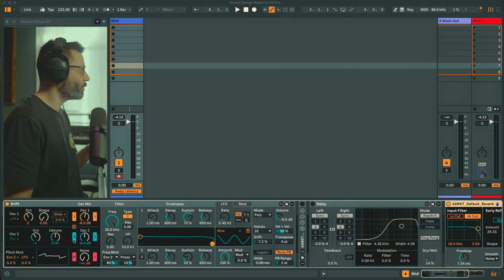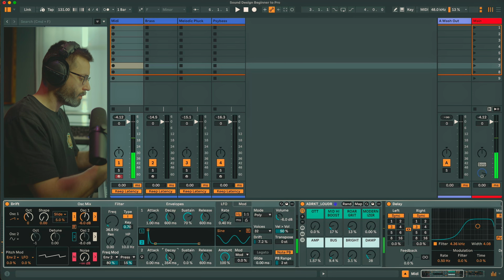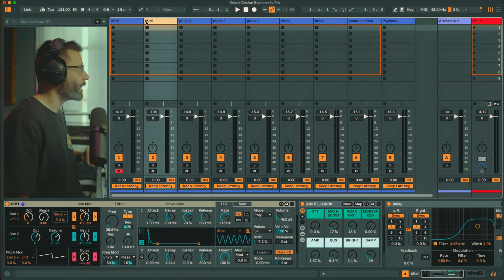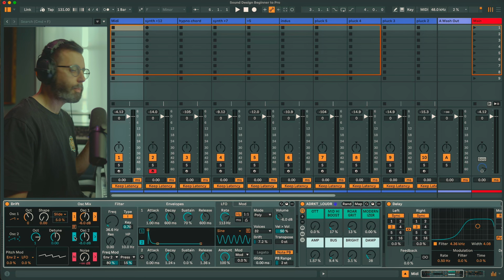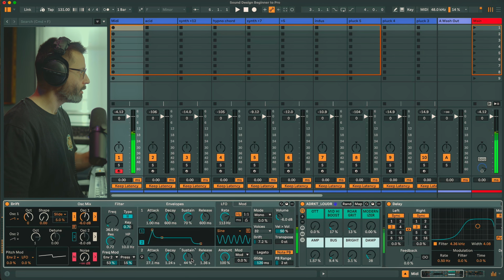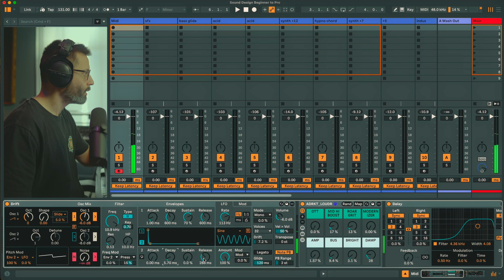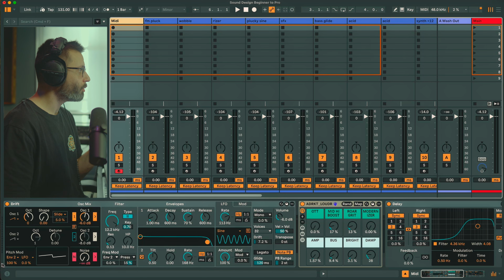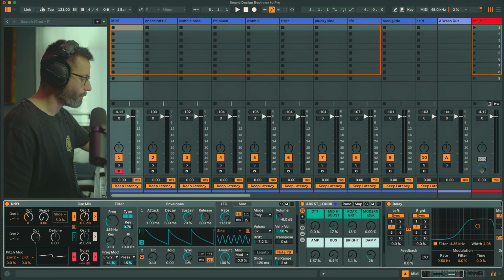Sound Design Speedrun: 30 Sounds in 15 Minutes (free presets)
Starting from a single oscillator, we’ll build 30 classic techno presets from scratch using only Ableton stock plugins.

The goal is to help you improve your sound design skills while also walking away with 30 usable classic techno sounds for your own productions.

⌚ Timeline:
00:00 Intro
00:33 Setup
00:53 PsyTrance Bass
01:36 Melodic Pluck
02:05 Brass Sound
02:25 Pluck 1
02:35 Pluck 2
03:00 Pluck 3
03:08 Pluck 4
03:29 Pluck 5
04:00 indus pluck
04:23 techno classics synths
04:58 Hypnotic techno
05:09 Synth +12
05:40 glide and acid3
06:54 acid 2
07:14 Bass glide
07:32 sfx
08:21 plucky keys
08:53 riser fx
09:17 pattern tips
09:44 wobble fx
09:55 Fm pluck
10:05 wobble bass
10:40 Chord rattle
11:27 Deadmau5 chord
12:23 horn sound
13:15 trance pluck
13:25 stab
13:35 stab 2
13:47 trance pluck
14:20 trance lead
15:01 stab 3